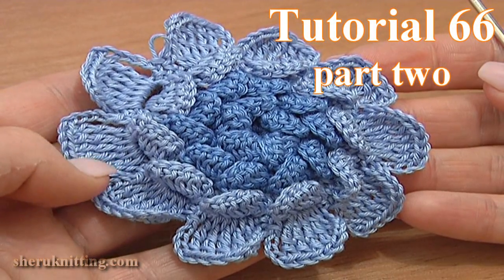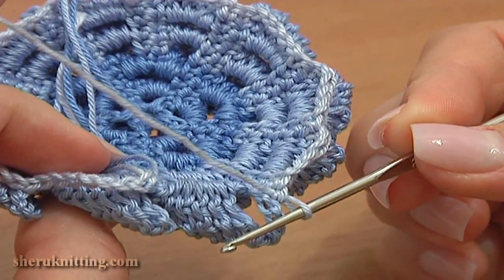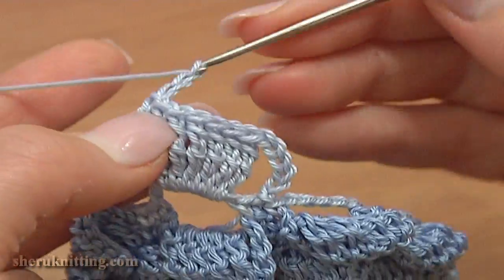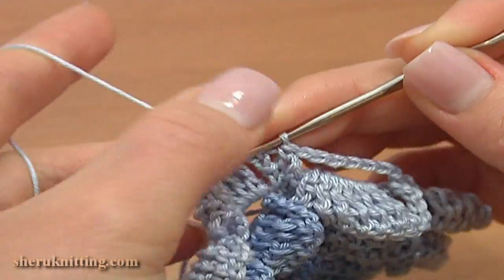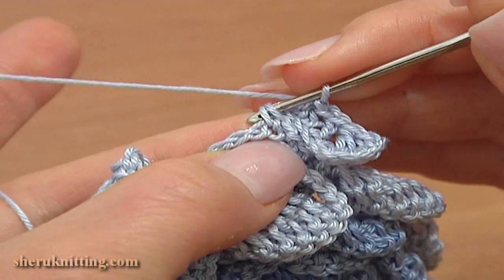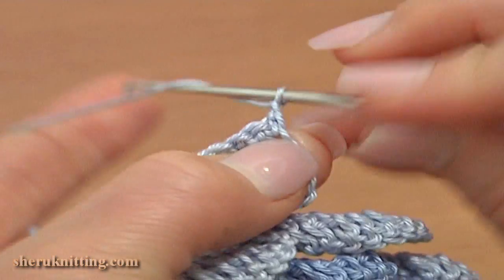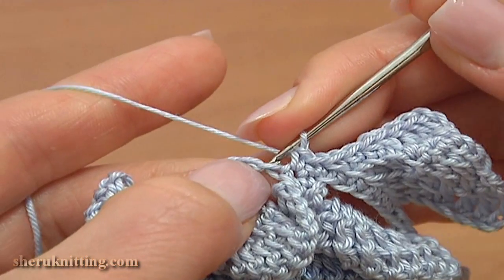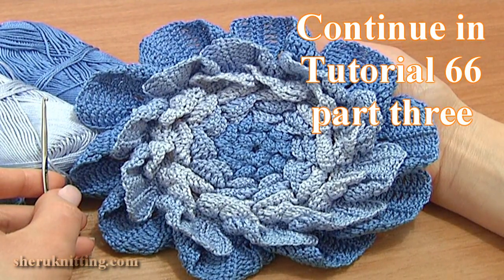Learn How to Crochet Large Flower Part 2 of 3/DIY Layered Flower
With this crochet video tutorial we continue making a large crocheted flower.  We crochet the last layer of petals for the center and make the first layer of larger 3-segment petals. This flower made of 3 different color yarns so you will  also learn how to join new yarn to work in a very easy way.  Making this flower you can stop the work at any time  after you complete any round of petals.  In the next part of this video we will be making 2 more layers of even larger petals.  So please continue the work with us following the part 3 crochet  flower tutorial 66.
Crochet flower is made of 100% Cotton Mercerized, 169m/50g,4 ply; and with Steel Crochet Hook 1.5 mm or 2mm (#8 or #4 US standards).